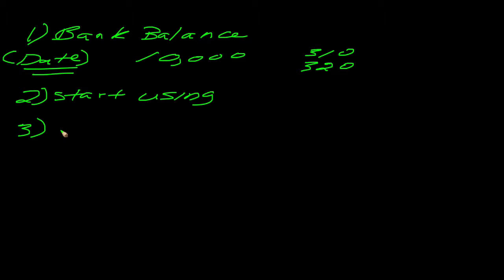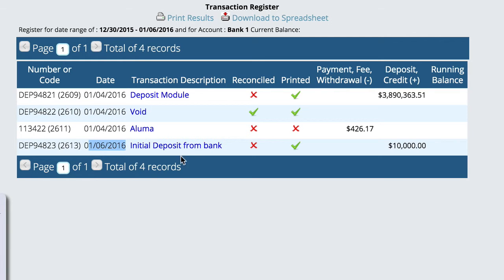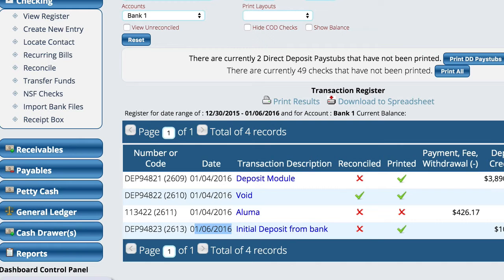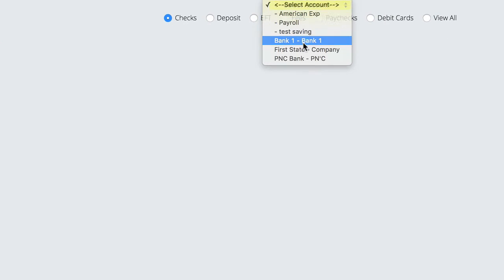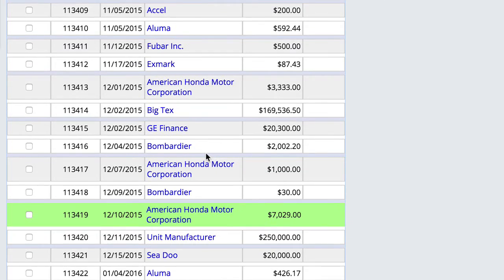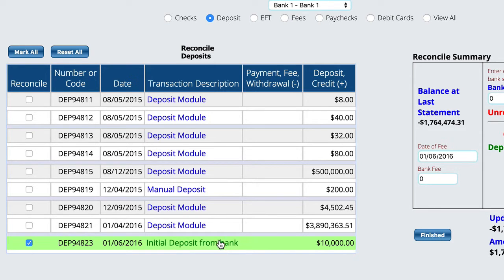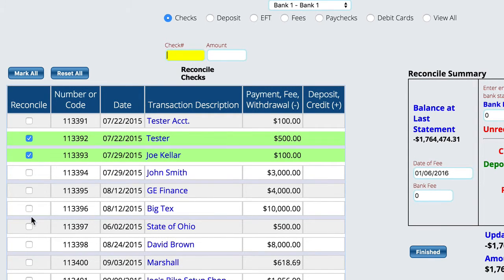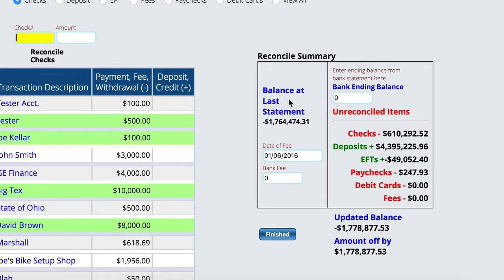Initial Checking Procedures in Lizzy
This video shows how to get started using Lizzy's checkbook and how to do the initial entries.